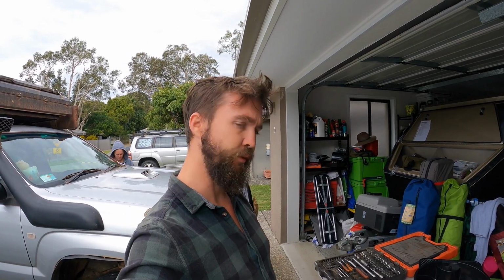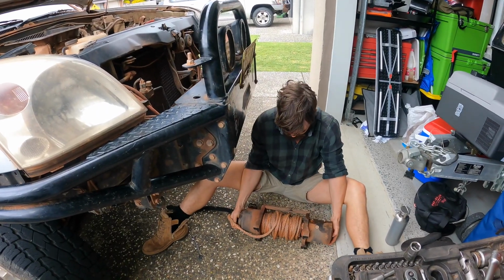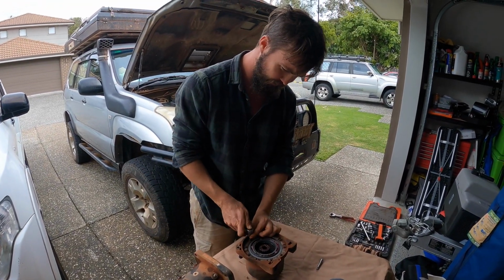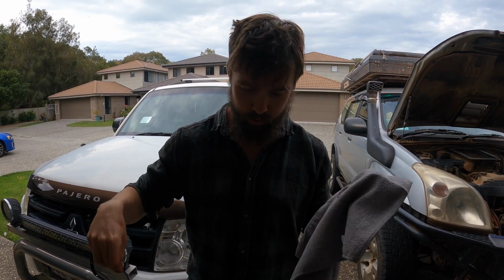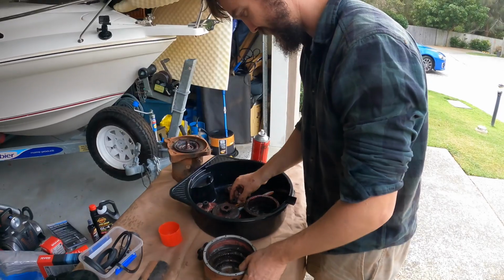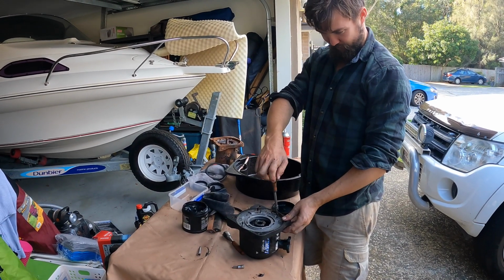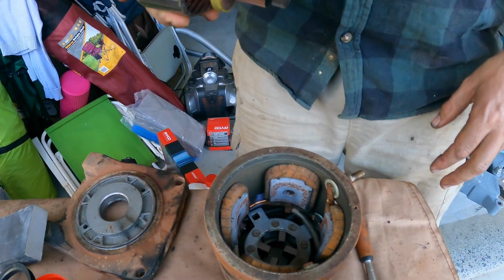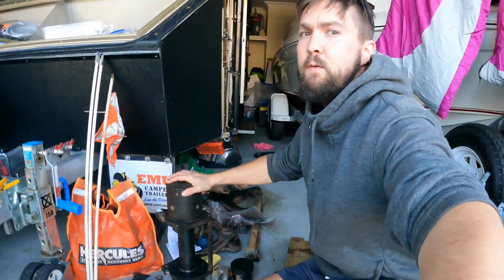Why you must service your Kings winch - after 12 months on the road this is what I found inside..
In this video we show you HOW TO perform a 12 month service on our Kings Dominator Winch. After many creek crossing and 12 months on the car traveling around Australia it needed some love. I pull it all apart to service the winch and check it all out finding some interesting things inside. Grease grease and more grease required.